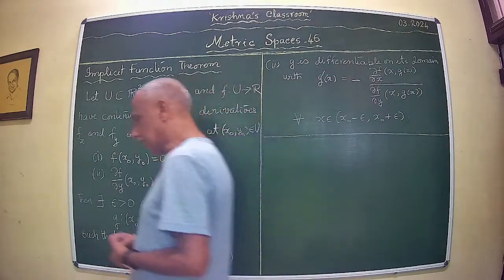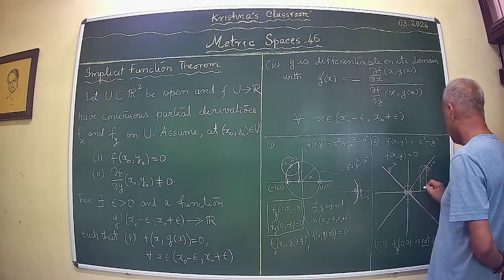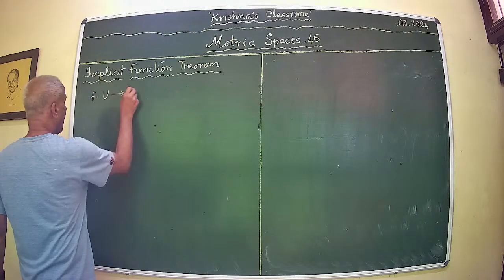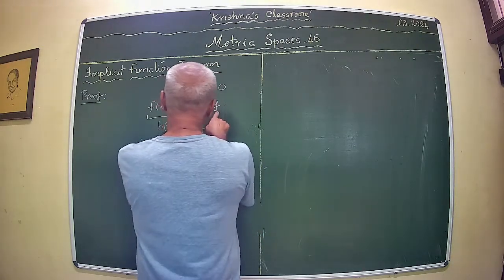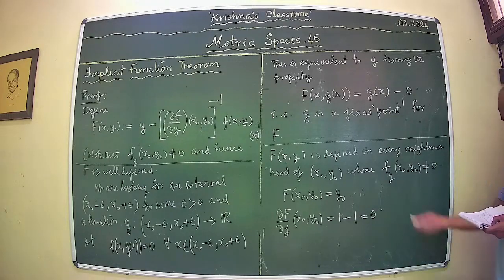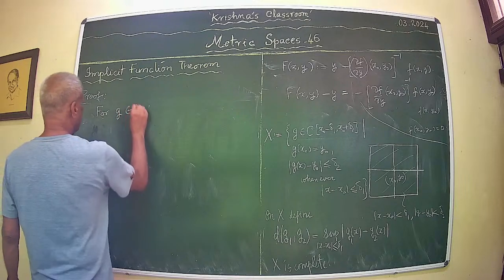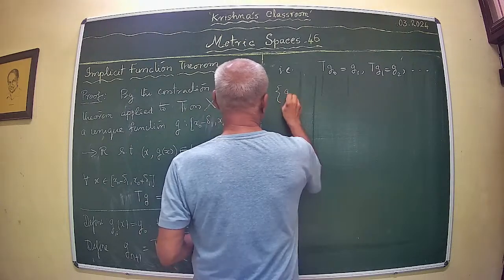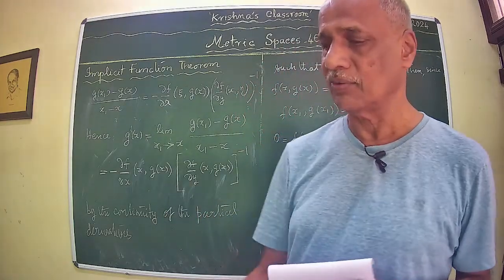Metric Spaces: 46 : Implicit Function Theorem